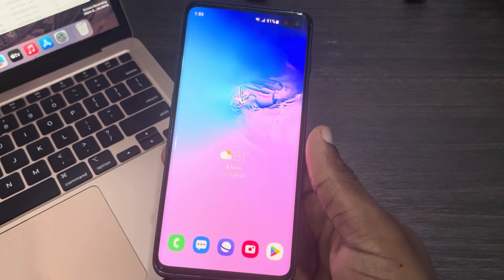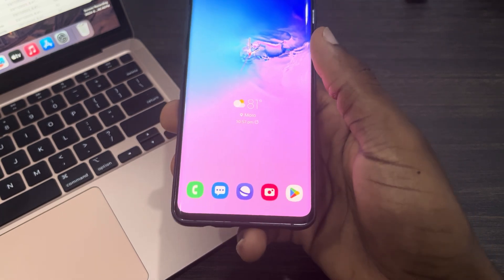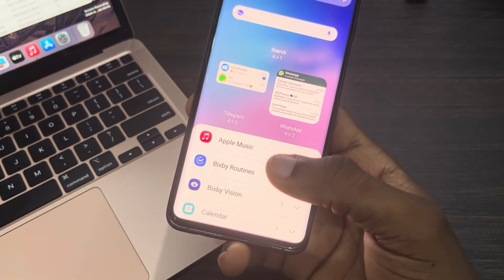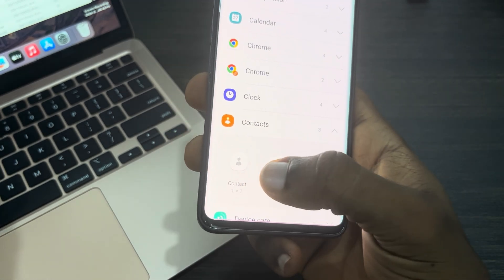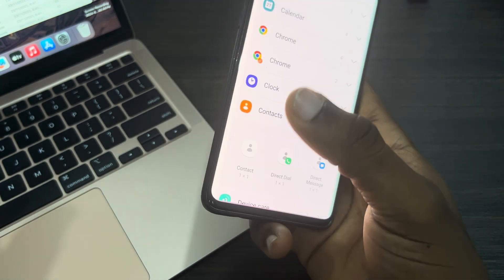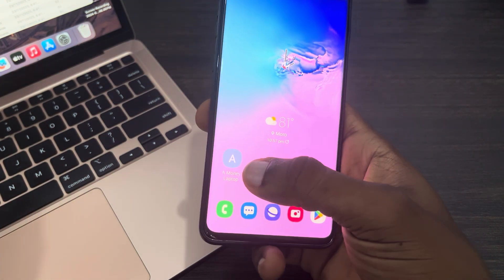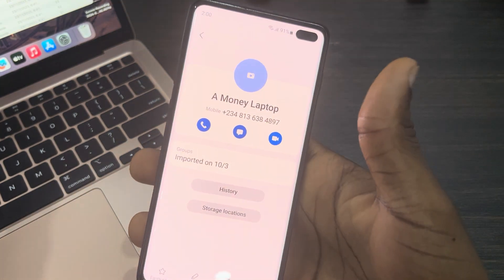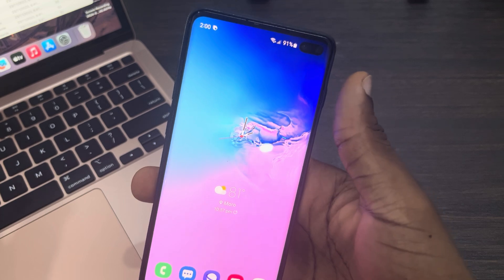How to Add Contacts to Homescreen on Android Phone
Learn how to add contacts to your Android phone's homescreen with our easy-to-follow tutorial! Watch now to discover how to effortlessly customize your Android phone's homescreen and keep your contacts just a tap away!